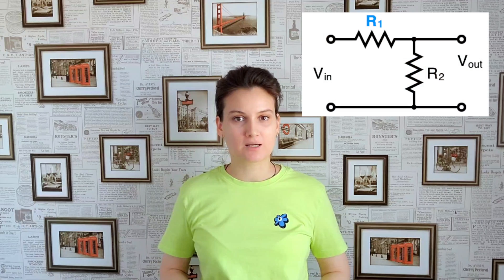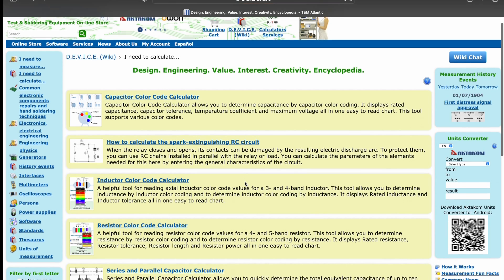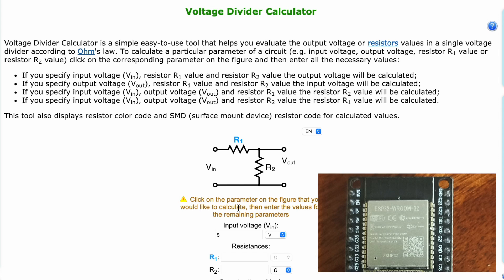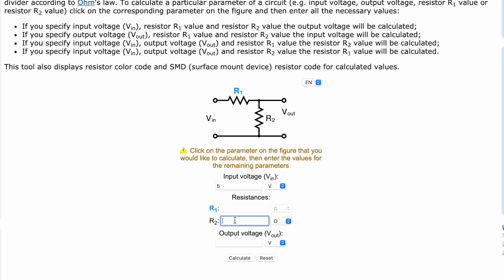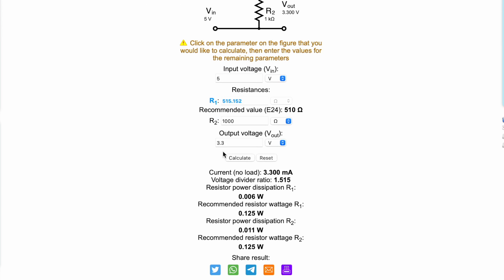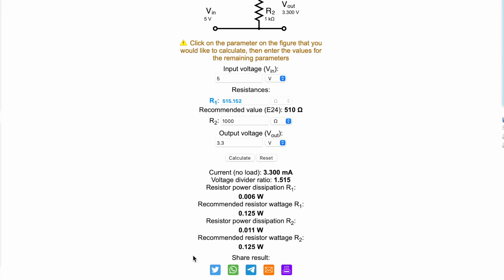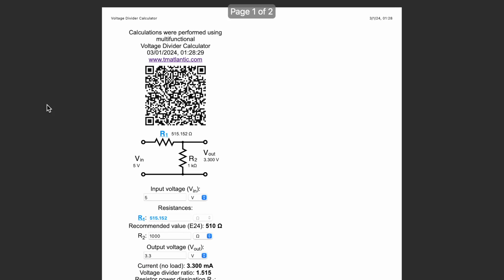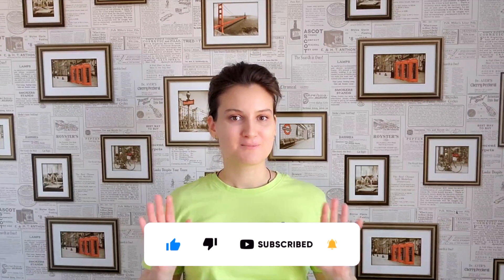Voltage Divider Calculator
This video tutorial is showng how to use  Voltage Divider Calculator. VDC is a simple easy-to-use tool that helps you evaluate the output voltage or resistors values in a single voltage divider according to Ohm's law.